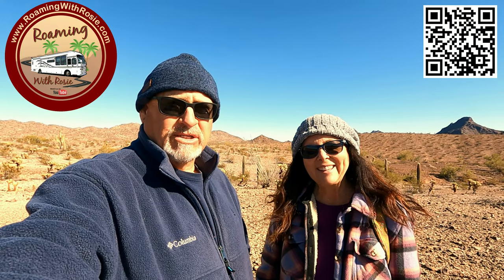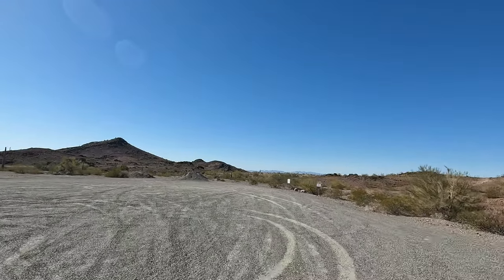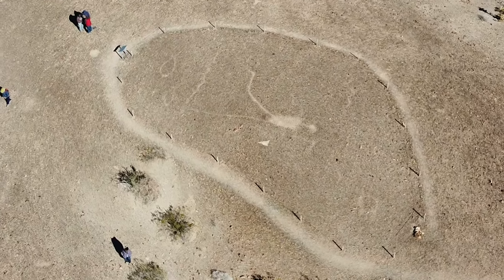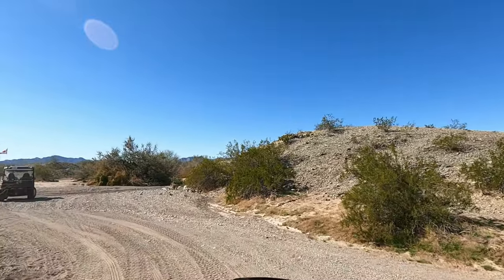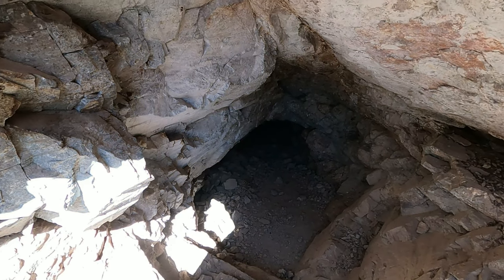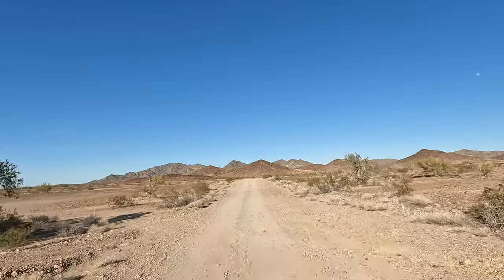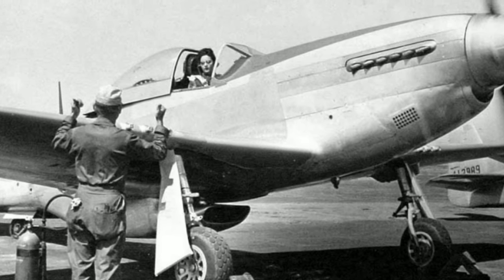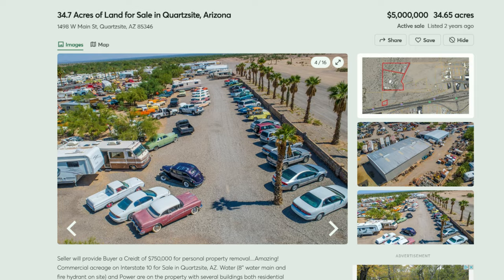Quartzsite AZ - How To Find Hidden & Ancient Sites - Petroglyphs | Quartzsite Rock Alignment & More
It's FREE & EASY to Explore Amazing Historic Sites in Quartzsite AZ's surrounding desert. We'll Reveal the NEW, TRUE Story of the Quartzsite Rock Alignment & Discover Ancient Petroglyphs, Tyson Wash Caves, & Plomosa Road's Bouse Fisherman Geoglyph. Exact Coordinates Below.

We're Jamie & Linda, living the RV Lifestyle, Roaming America in Our 2006 Alfa See Ya Motorhome.  Location Independent Lifestyle, Working From Wherever We Are. Collecting Memories Instead of Things!

Jump To These Topics:
00:00  Intro
01:59  Bouse Fisherman Intaglio
04:08  Tyson Wash Petroglyphs, Grinding Bowls & Caves
09:28  Quartzsite Alignment of Rocks

Location Coordinates for this Episode:
Bouse Fisherman: N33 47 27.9  W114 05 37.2
Blythe Intaglios: N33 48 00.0  W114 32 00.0
Tyson Wash Petroglyphs & Grinding Holes:
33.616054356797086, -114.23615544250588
Quartzsite Rock Alignment: 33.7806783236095, -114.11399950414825

Intaglio (Geoglyph) Information:
More on Quartzsite Rock Alignment:

😉Roaming With Rosie Quartzsite RV Show Meet & Greet! Date and Time Coming Soon!

Itay Kashti - Turn it Again
Ziv Moran - Possible Light
Alon Peretz - Along For The Ride